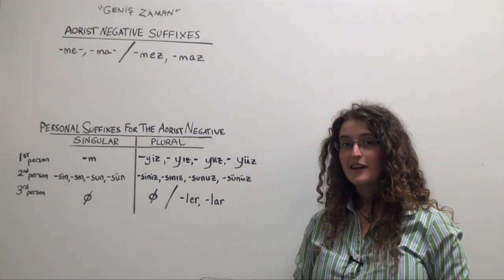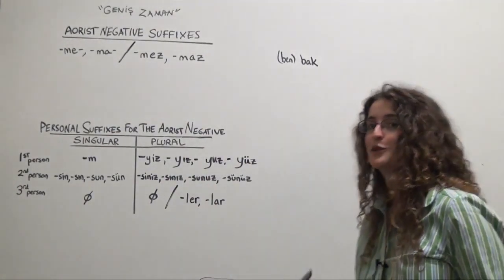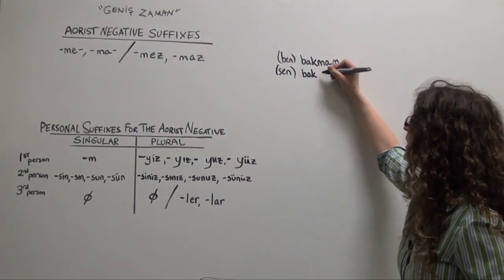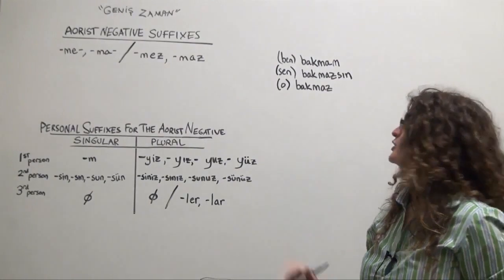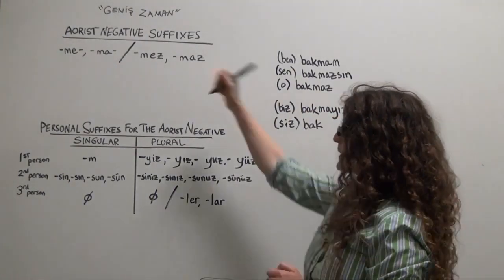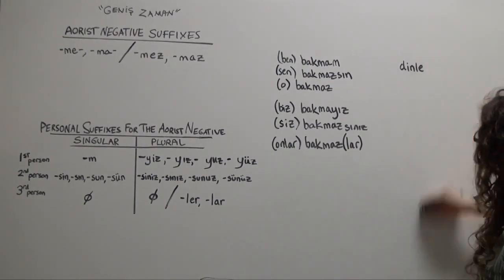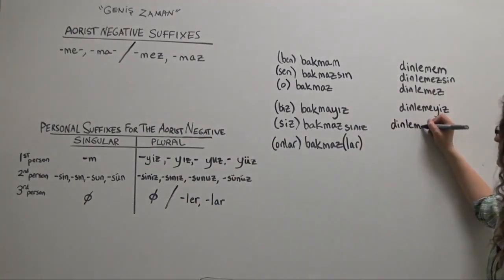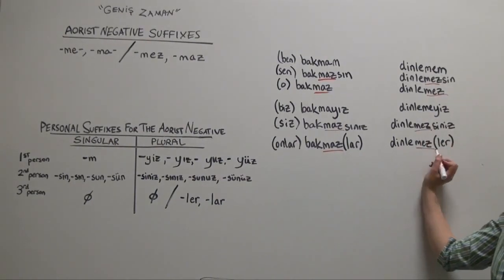51 Turkish Grammar How to say “I don’t go” Aorist Tense Geniş ZamanNegative Statements